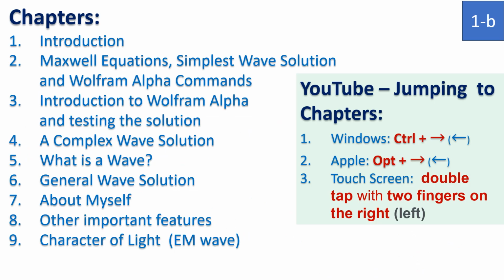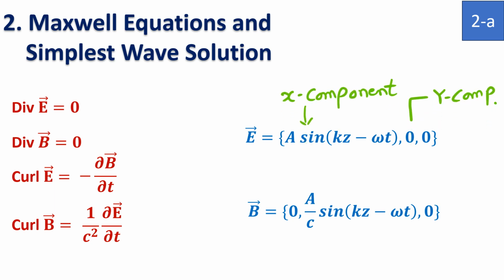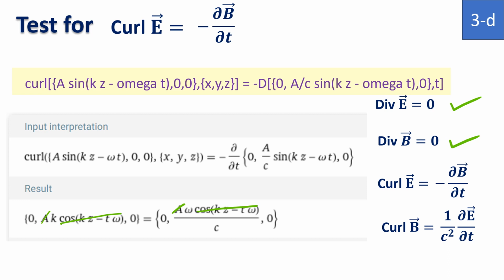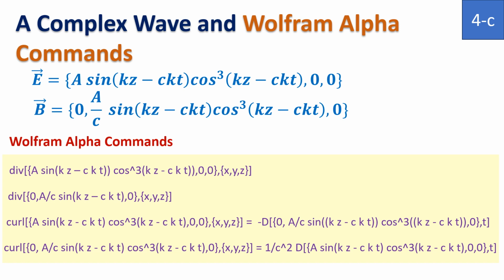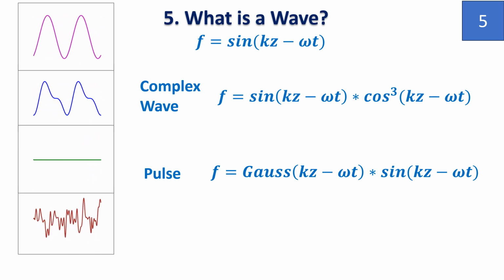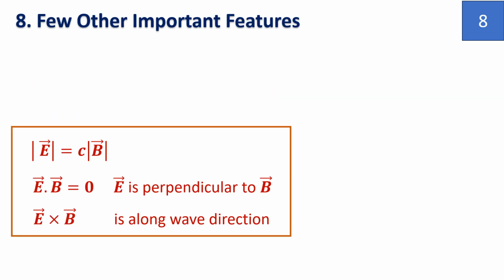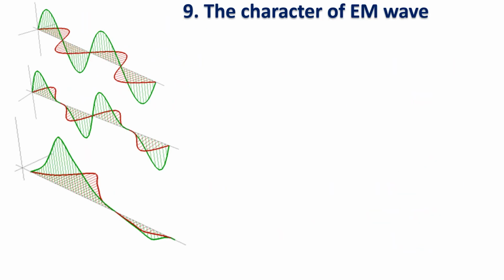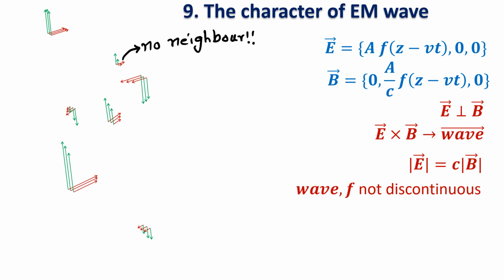Demystifying Light Waves: Physics Doodling with Maxwell Equations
Experience Maxwell equations hands-on without really doing the math. Let Wolfram Alpha do the real math and we explore physics of various solutions - simple sin wave, a complex wave, and a general wave. Wolfram Alpha is able to surprisingly break down the solutions to simple form.

Intended for advanced undergraduate students or graduate student of Physics and Engineering, however even a curious person with high school physics can indulge in the Maxwell equations.

At the end, we can formulate simple rules that needs to be obeyed to form a light (electromagnetic) wave. We call such exploration Physics Doodling, which is a must for physics and engineering students to master a topics.

Following are the Wolfram Alpha Commands used in this video. and enter these commands and doodle along! The language used in the commands is very close to Mathematica, which is cutting edge technology for scientists and engineers.

1. Simple Wave:
   div[{A sin(k z - omega t),0,0},{x,y,z}]
   div[{0,A/c sin(k z - omega t),0},{x,y,z}]
   curl[{A sin(k z - omega t),0,0},{x,y,z}] = -D[{0, A/c sin(k z - omega t),0},t]
   curl[{0, A/c sin(k z - omega t),0},{x,y,z}] = 1/c^2 D[{A sin(k z - omega t),0,0},t]

2. Complex Wave:
   div[{A sin(k z – c k t)) cos^3(k z - c k t)),0,0},{x,y,z}]
   div[{0,A/c sin(k z – c k t),0},{x,y,z}]
   curl[{A sin(k z - c k t) cos^3(k z - c k t),0,0},{x,y,z}] =  -D[{0, A/c sin((k z - c k t)) cos^3((k z - c k t)),0},t]
   curl[{0, A/c sin(k z - c k t) cos^3(k z - c k t),0},{x,y,z}] = 1/c^2 D[{A sin(k z - c k t) cos^3(k z - c k t),0,0},t]

3. General Wave
   div[{A f(z - v t),0,0},{x,y,z}]
   div[{0,A/c f(z - v t),0},{x,y,z}]
   curl[{A f(z - v t),0,0},{x,y,z}] = -D[{0, A/c f(z - v t),0},t]
   curl[{0, A/c f(z - v t),0},{x,y,z}] = 1/c^2 D[{A f(z - v t),0,0},t]

Key Moments
00:01 - Introduction
01:45 - Simplest Wave Solution
05:32 - Wolfram Alpha to Test Simplest Wave Solution
08:40 - A Complex Wave Solution
11:12 - What is a Wave?
13:21 - General Wave Solution
15:04 - About Myself
16:01 - Other Important Features
18:46 - Character of Light (EM Wave)